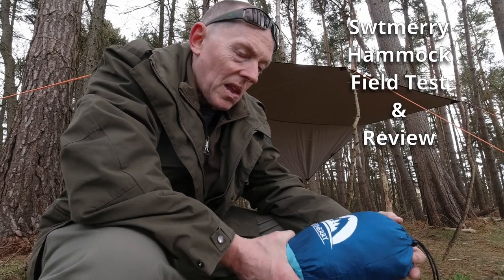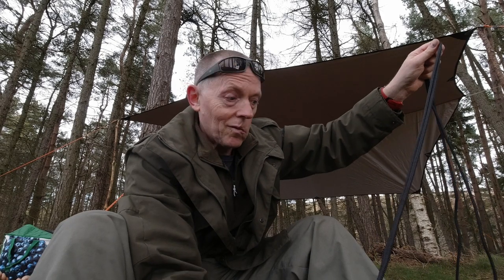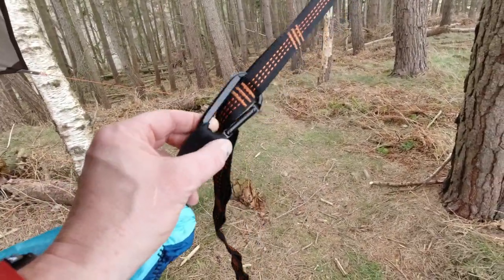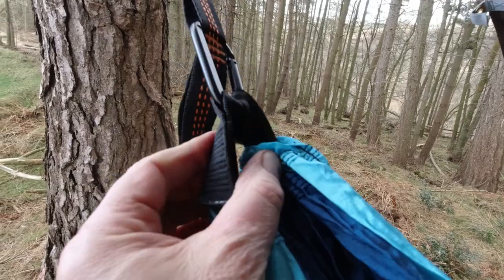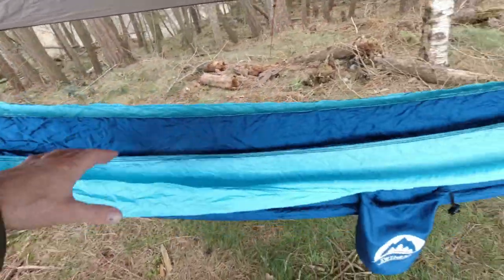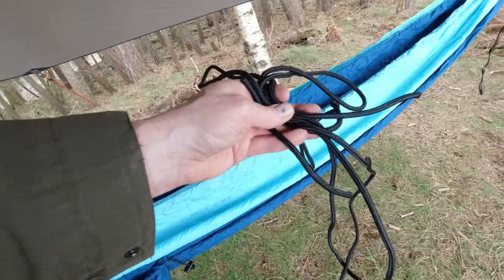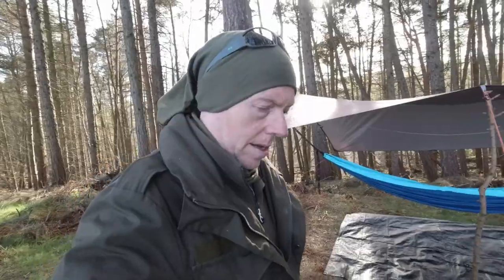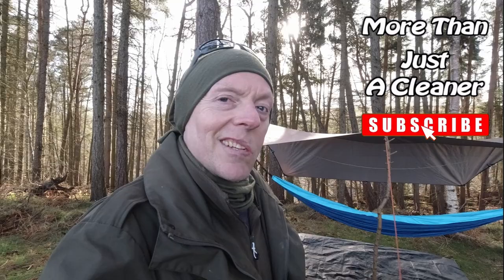Cheapest Double Camping Hammock #1 | £9.99 on Amazon | SWTMERRY Review/Field Test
Cheapest Double Camping Hammock | £9.99 on Amazon | SWTMERRY Review/Field Test -
I thought the Unigear hammock was cheap that I reviewed a month or so ago, however I found a couple cheaper. Here's one of them - it's by SwtMerry!

Swtmerry hammock
Hammock Straps
Unigear tarp